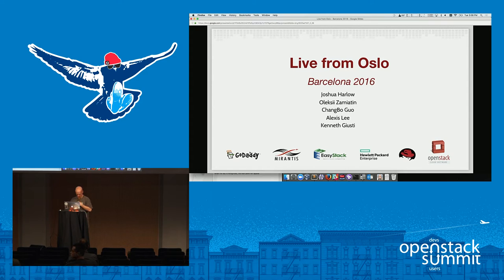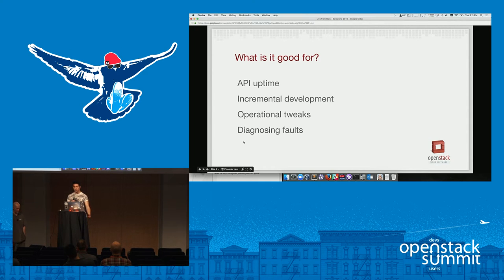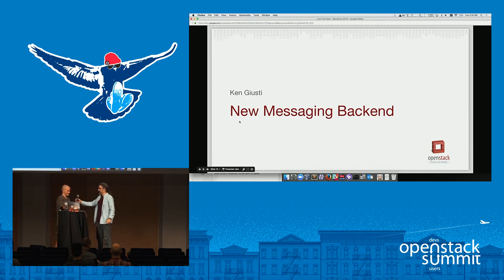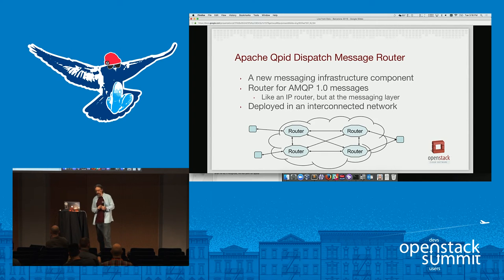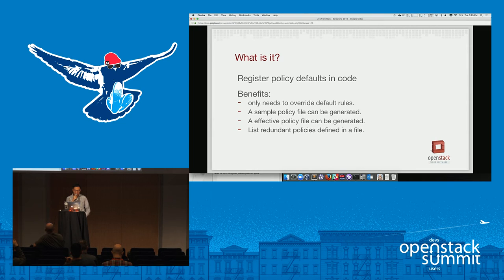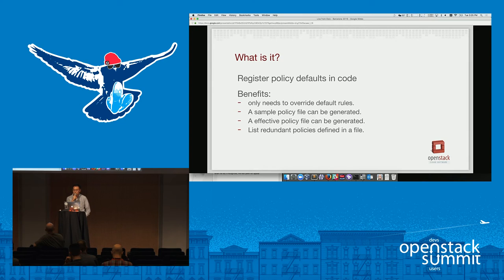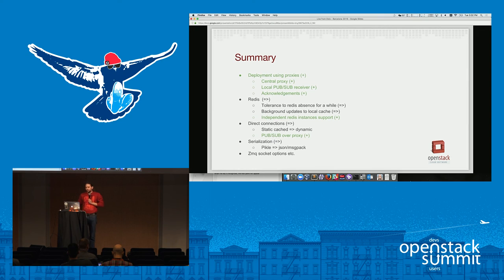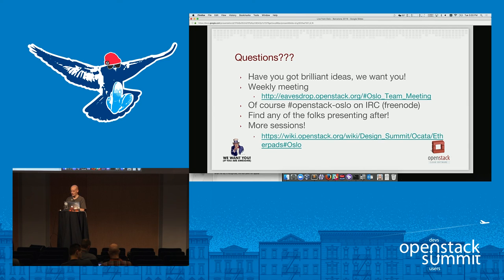Live from Oslo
A large number of changes happened in oslo libraries over the last cycle. We would like the opportunity to be able to showcase, explain, and educate contributors to what these changes are.oslo.policy - implemented embed policy defaults in code and allow for a policy file to override them. This would allow deployers to only configure policies that they specifically want to override.oslo.messaging(zmq) - There were zmq driver deployment configurations added like proxy and pub-sub . we'll talk ab